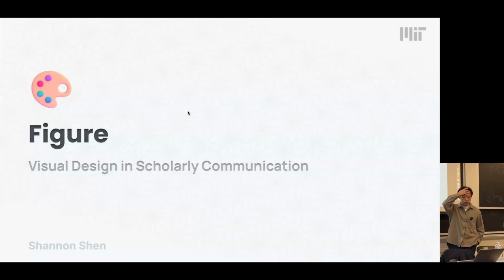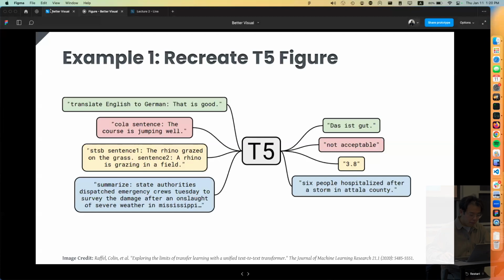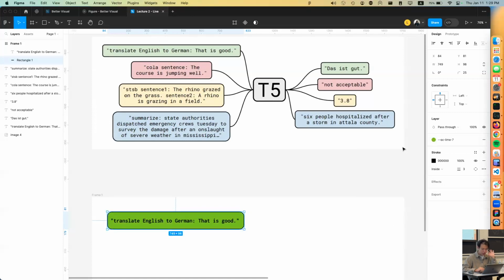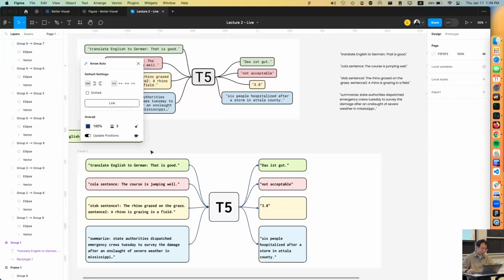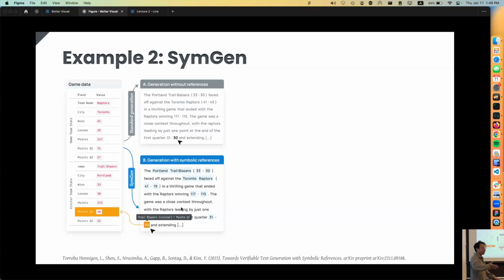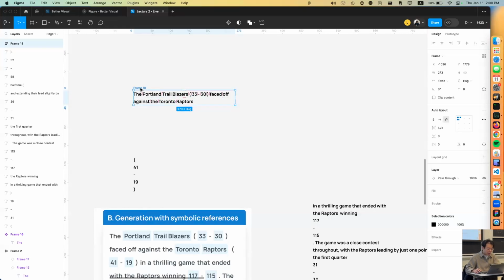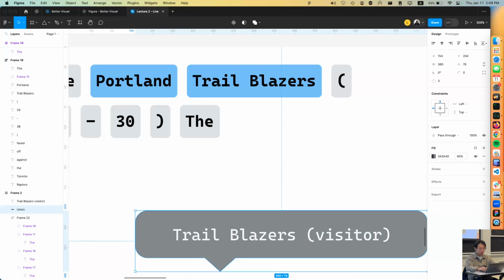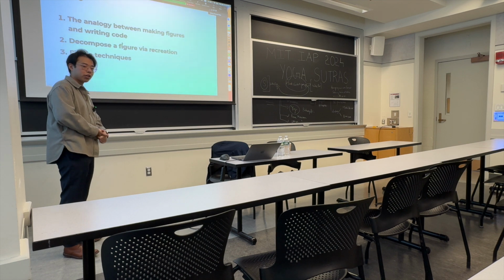IAP 2024 Visual Design in Scholarly Communication | Lec 2 Figure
00:00 Prologue
01:32 Making figures and writing code
06:47 Key concepts
08:57 Example 1-T5 Figure
38:23 Example 2-SymGen Figure
1:02:43 Example 3-ChatTutor Figure

This is Lecture 2 for the IAP 2024 Class Visual Design in Scholarly Communication at MIT. It was taught by Shannon Shen and Lucas Torroba Hennigen.